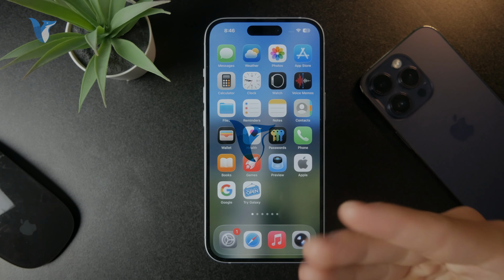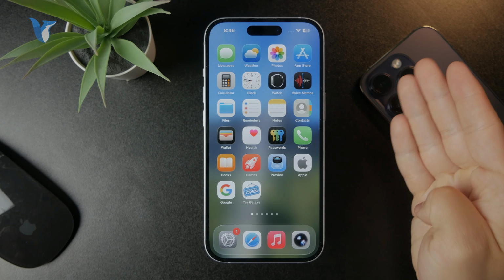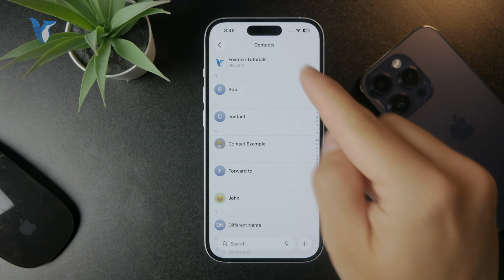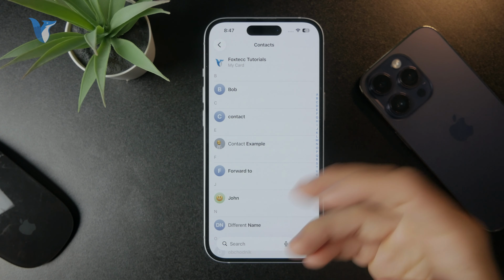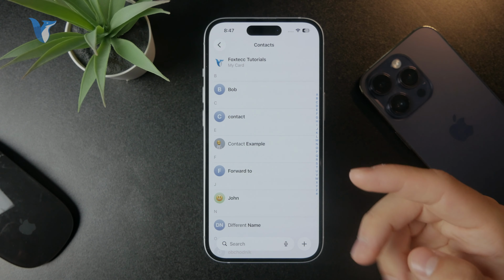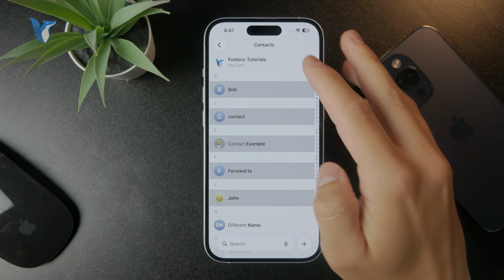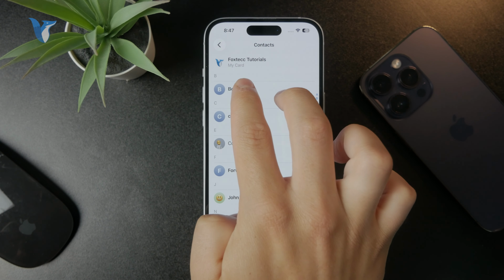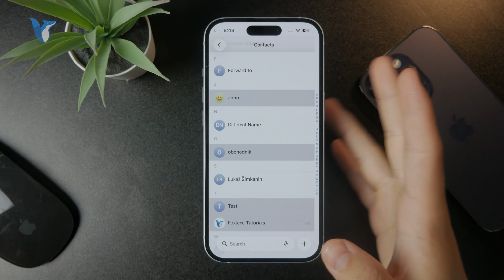How to Delete Bulk Contacts in iPhone (tutorial)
Learn how to quickly remove multiple contacts from your iPhone by using the two-finger drag gesture or the "Delete Contacts" option in the Contacts app to clean up your address book in seconds.